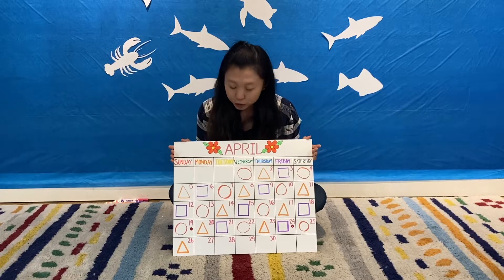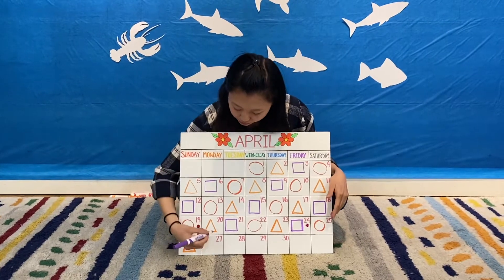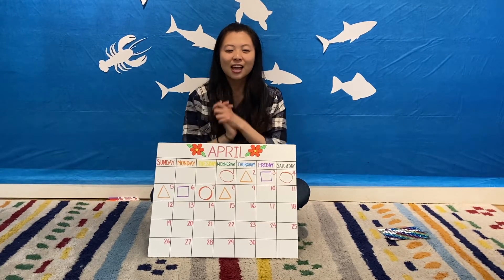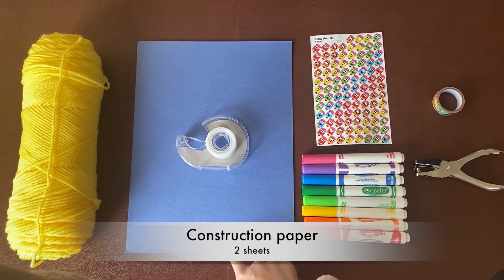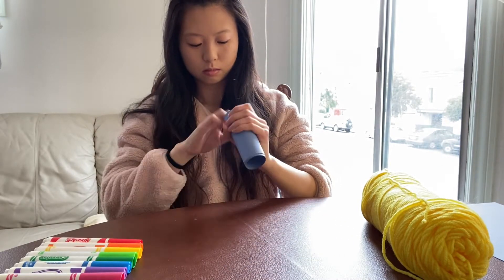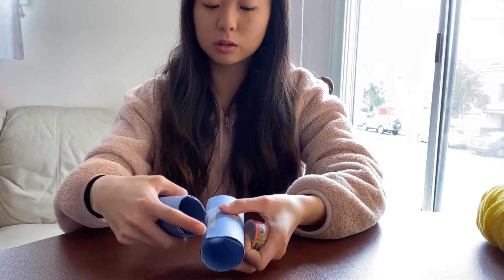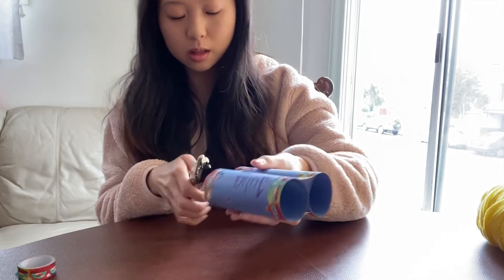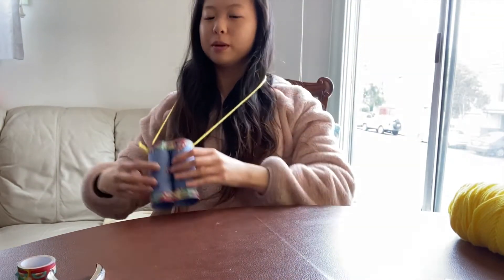April 27 Making Binoculars